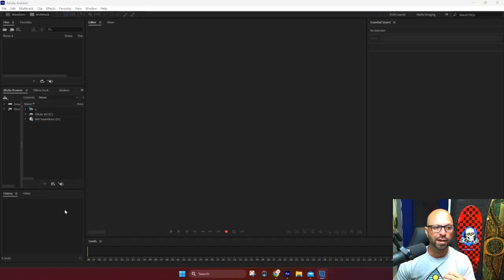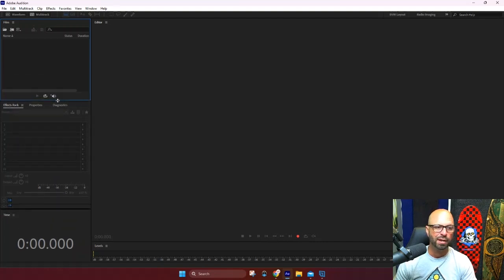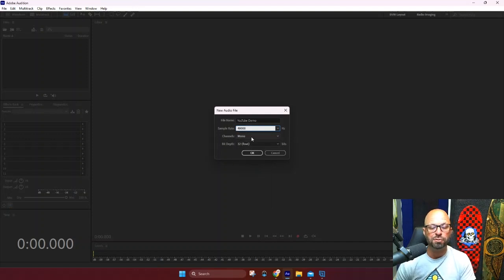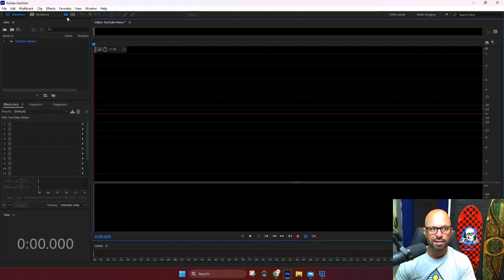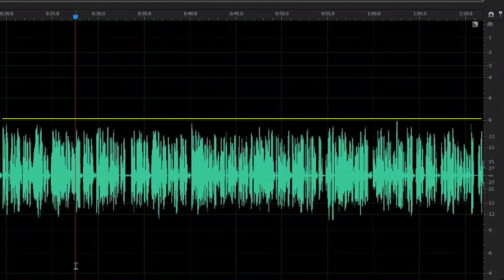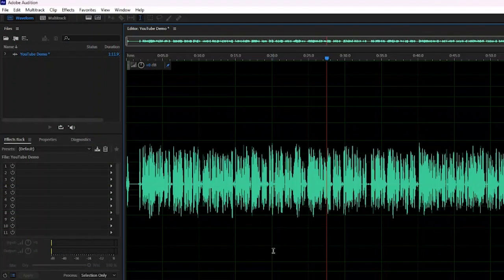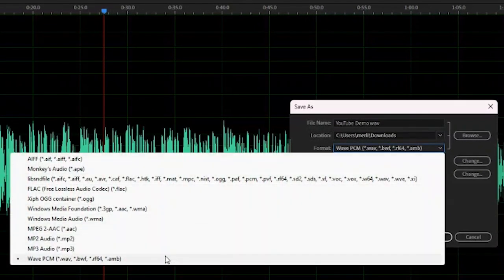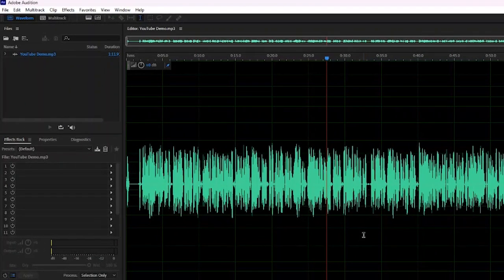How to easily get started using Adobe Audition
In this video, I share some basic tips on how to use Adobe Audition for voiceover recordings. A perfect video to help get you started with Audition.
Fiverr or UpWork Profile/Gig Review

As a voiceover coach, I've helped many beginners grow their business and generate income, and one of the ways I do that is by teaching them how to use Adobe Audition, my preferred digital audio workstation.

In this video, I will guide you on how to open Adobe Audition, select a workspace, create a new audio file, record your voiceover, and save your file. I will also share some tips on the ideal recording levels to aim for when recording your audio.

We'll start by exploring the different workspaces in Adobe Audition, and I'll show you my preferred workspace, which is simple and easy to navigate. Next, we'll create a new audio file and select the appropriate settings such as the sample rate, channel, and bit depth.

Once we've set up our audio file, I'll guide you on how to record your voiceover using Adobe Audition. We'll take a look at the recording levels and discuss the importance of maintaining levels between negative 12 to negative nine for optimal recording quality.

Finally, I'll show you how to save your file and discuss the different formats you can use. This video will cover the basics, and I'll be sharing more videos to help you dive deeper into Adobe Audition and other voiceover production tips.

So, let's get started and explore the basics of Adobe Audition for voiceover recordings!
Ready for your FREE sample reading???